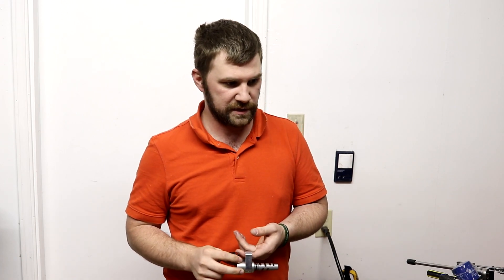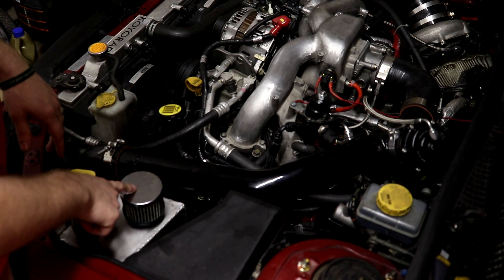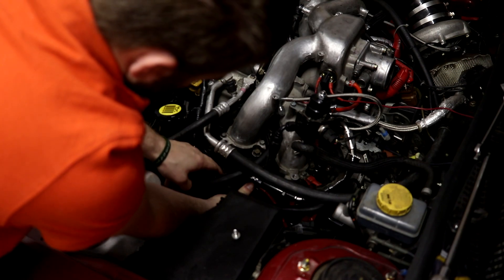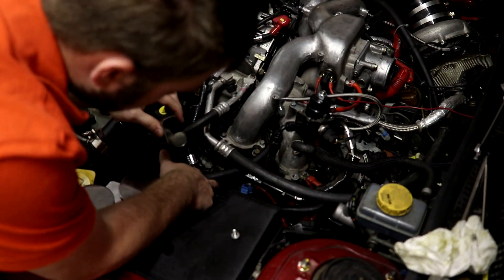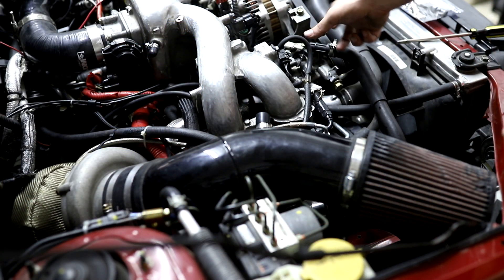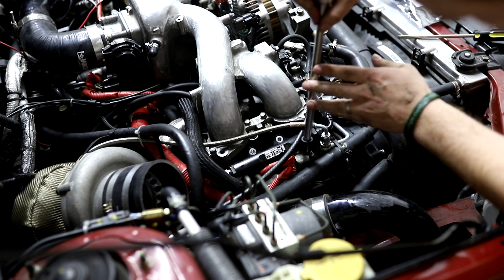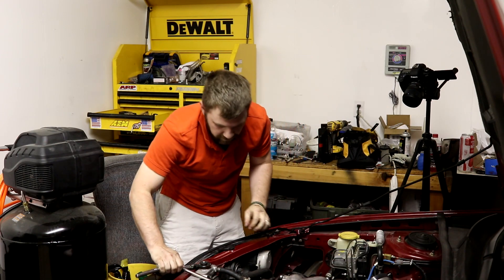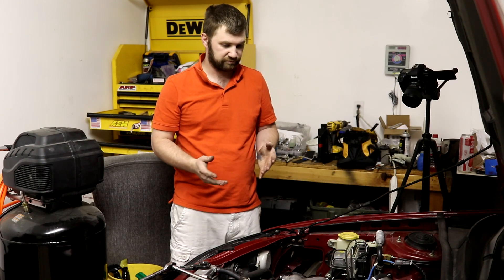How To Replace Subaru EJ Single AVCS Sensor Replacement WRX, STI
In this video, I go over how to replace an AVCS solenoid in a boxer engine with a single AVCS system.